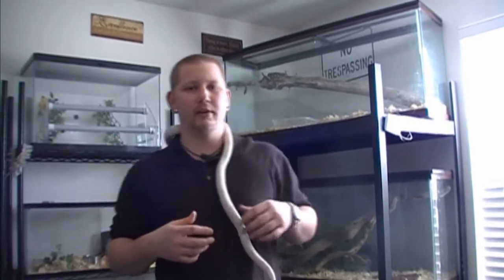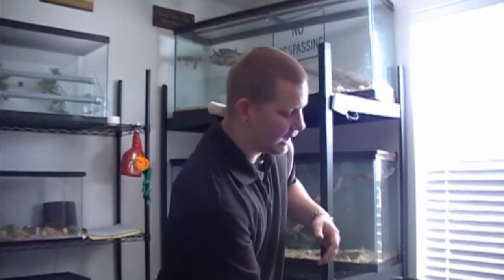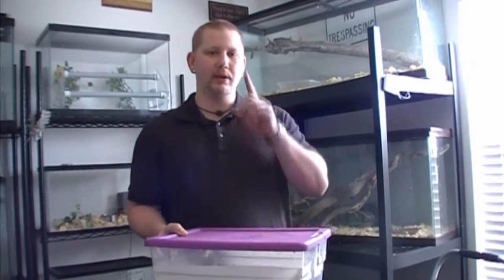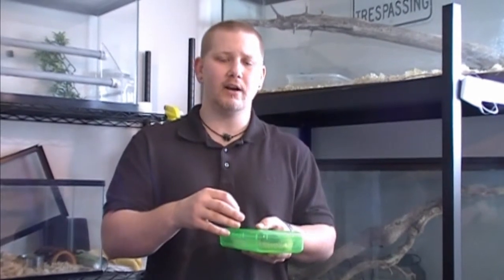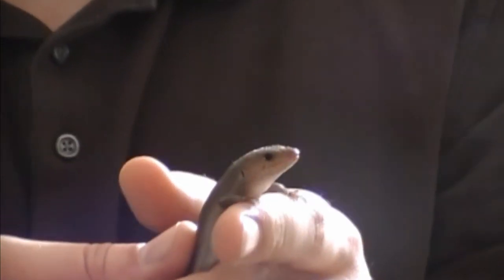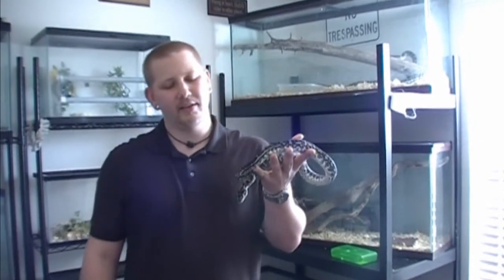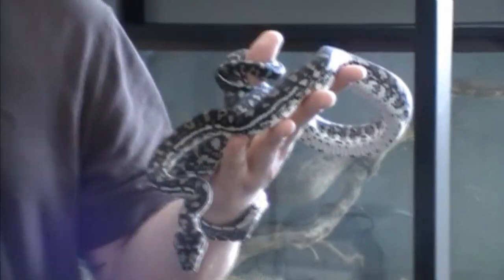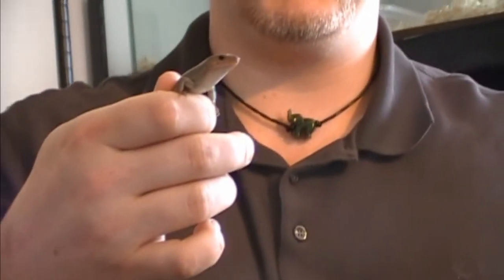problem feeders and bloopers